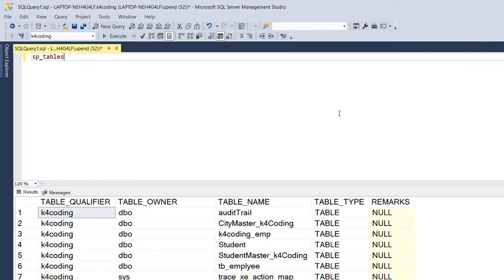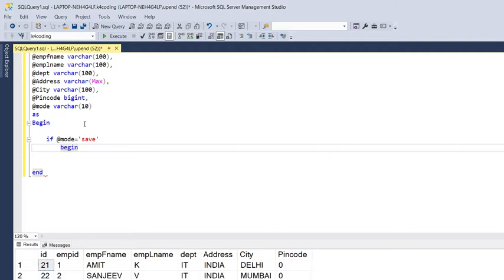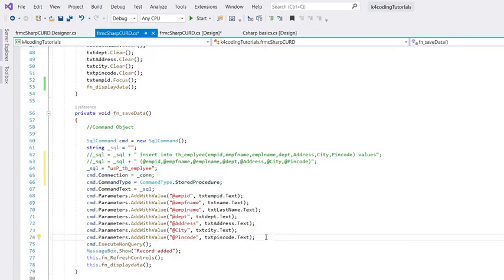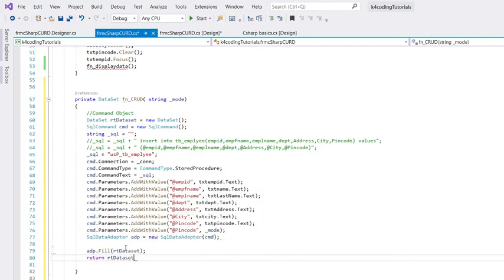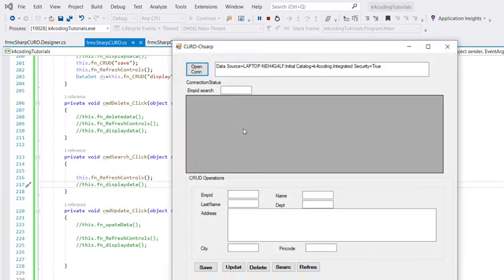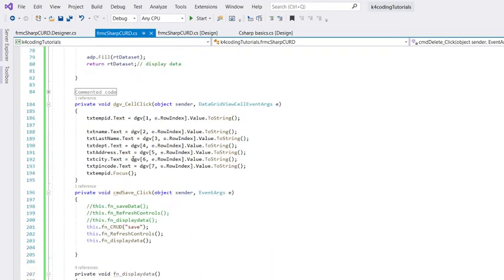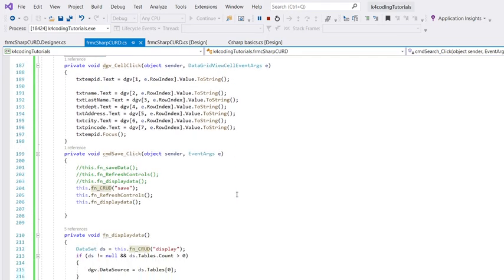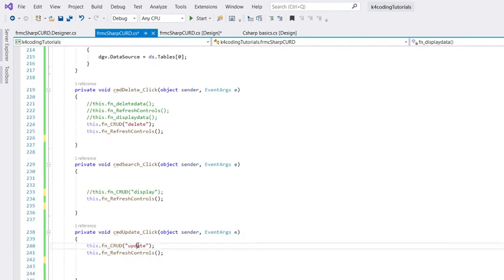C Sharp CRUD operations part 2 with stored procedure | Create | Read |Update | Delete |k4coding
This tutorial will explain concept of curd operation with sql stored procedure (Create | Read |Update | Delete).

how to use CRUD operations in csharp  with sql stored procedure
how to connect csharp with sql
how to insert update and delete in Csharp using  CRUD and sql stored procedure

what are crud operations in c#
what is crud operations
what is crud operations in c#
what is crud operations in mvc
wpf crud operations using c#